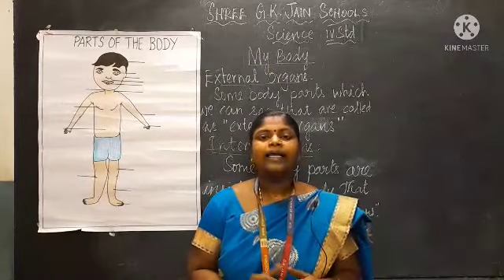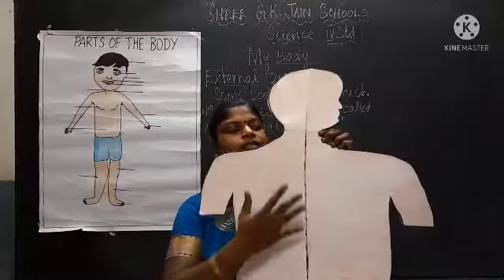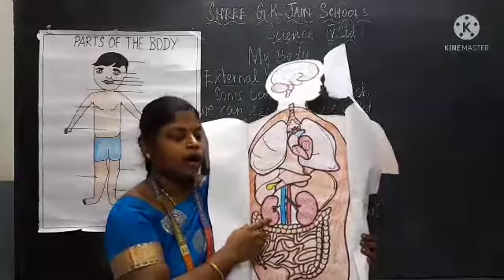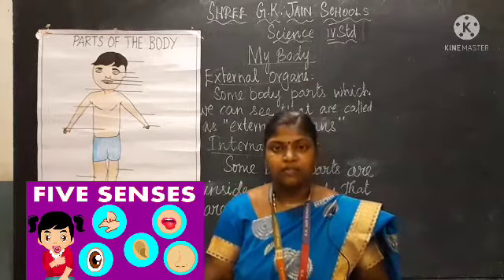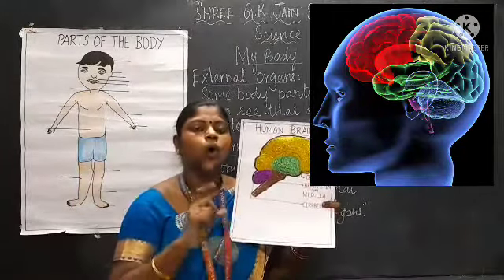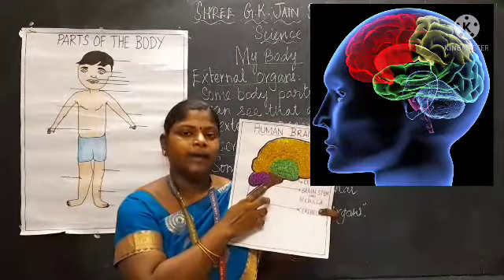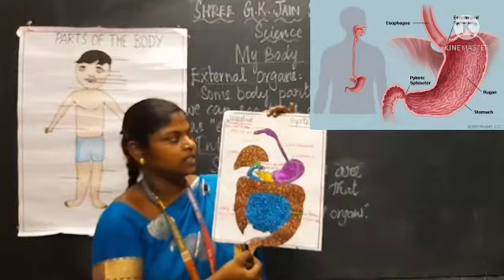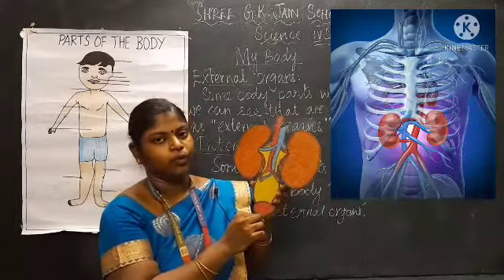My Body - science 4th std by Mrs.Deepika baskar